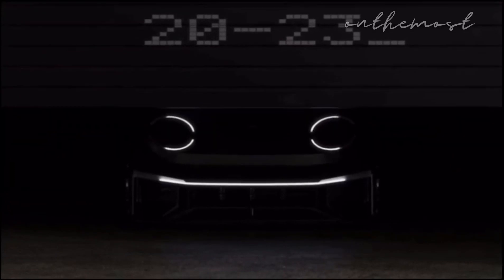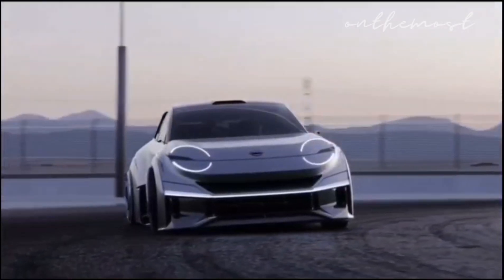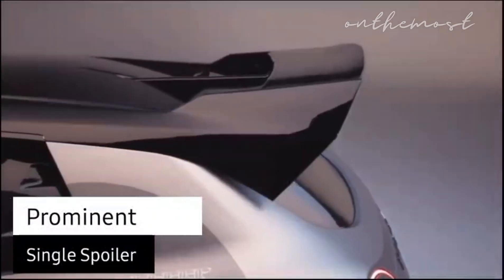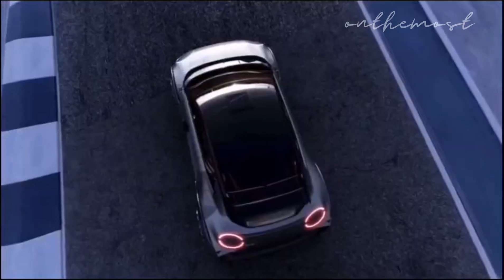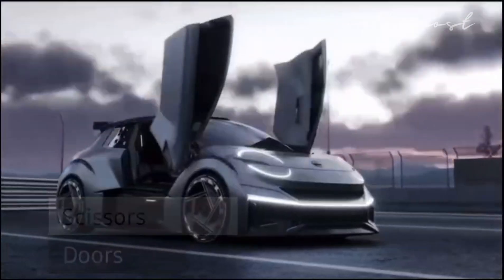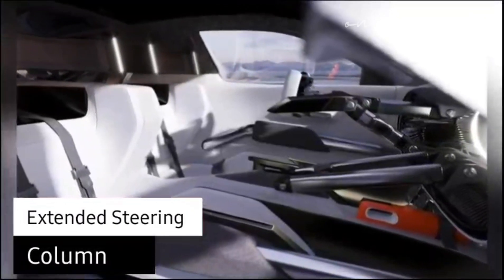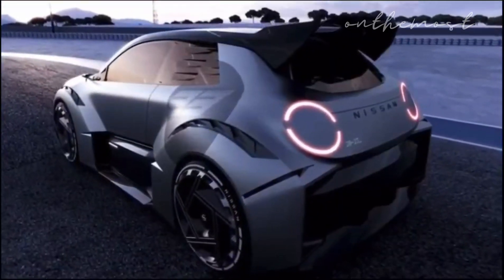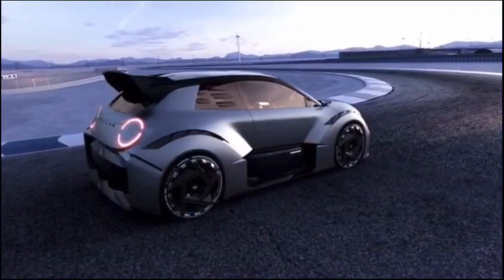Nissan’s wild new concept car, cooked up by a bunch of gamers - concept 20-23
Nissan 20-23

While nominally celebrating 20 years of Nissan Design Europe (NDE), the 20-30 Concept is an illustration of the “Nissan Ambition 2030” Roadmap, in which Nissan plans the introduction of 27 electrified vehicles, including 19 EVs, by 2030. In this period Nissan is also introducing cobalt-free technology to bring down the cost of EV batteries by 65% by fiscal year 2028, thereby reducing charging time by two-thirds of what we now know.

The plan is that by 2028, Nissan EVs will have solid-state batteries, reducing the cost of electrical energy storage by 65%, and enabling pocket rocket hot hatches just like this.